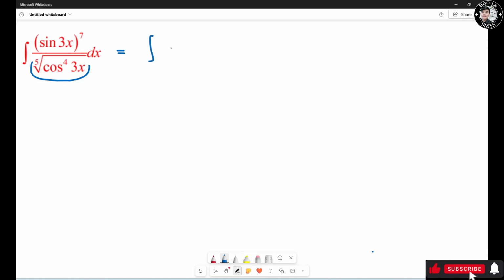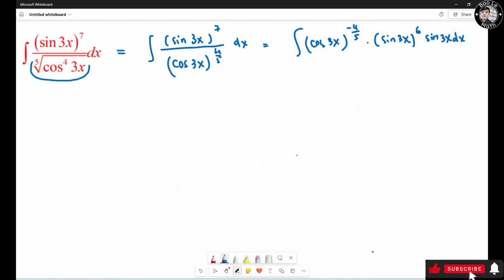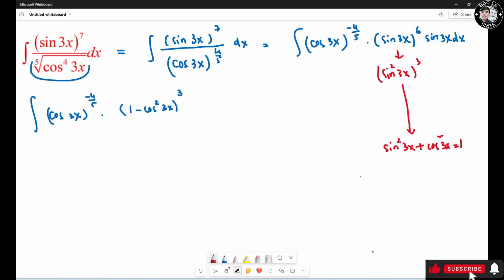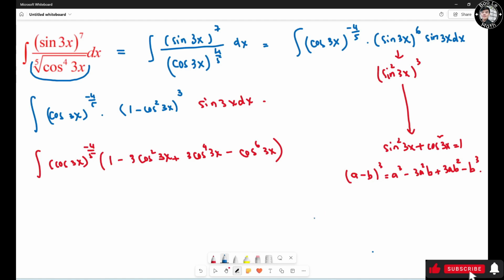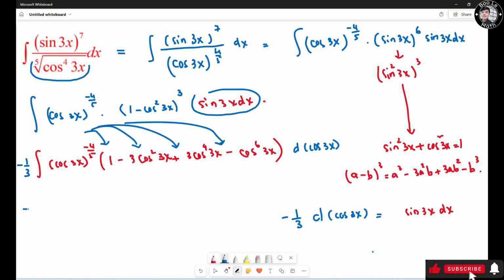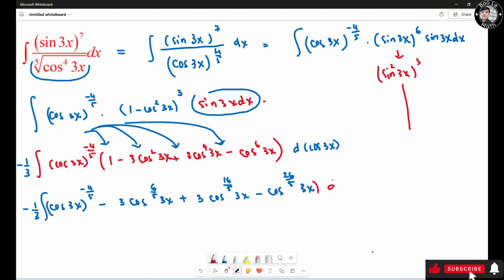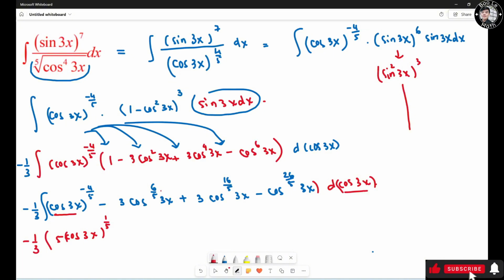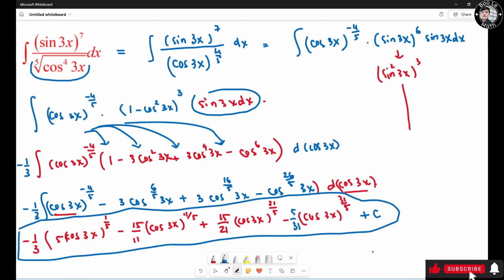How to Tackle Hard Trig Integrals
In this video, we will learn how to solve the challenging trigonometric integral that appeared in the Integration Bee Competition. We'll break down the problem step by step, explore clever substitutions and trigonometric identities, and demonstrate the insight needed to tackle integrals under time pressure. Perfect for students preparing for math competitions or anyone wanting to sharpen their integration skills!